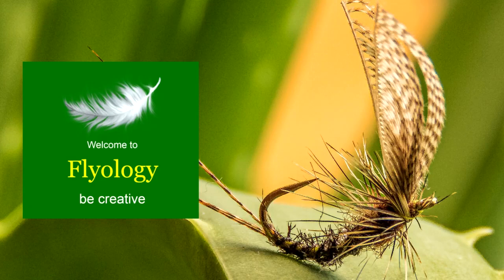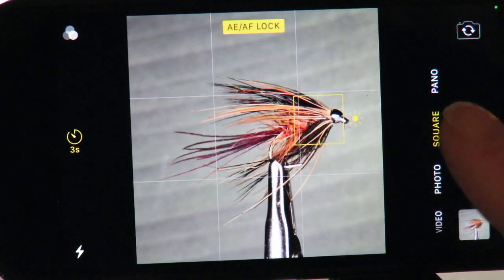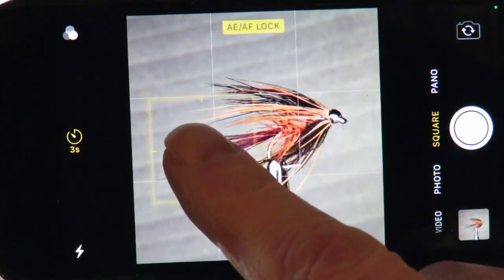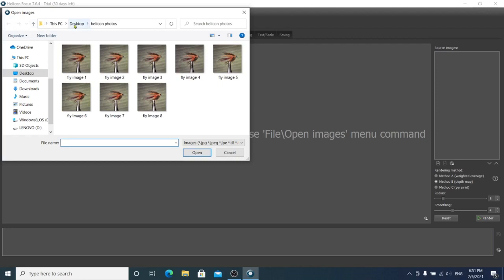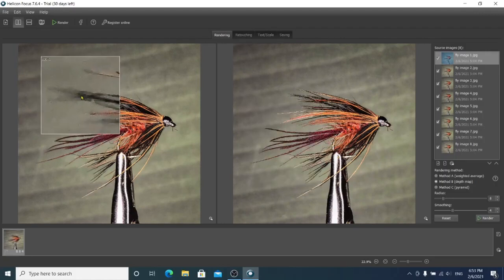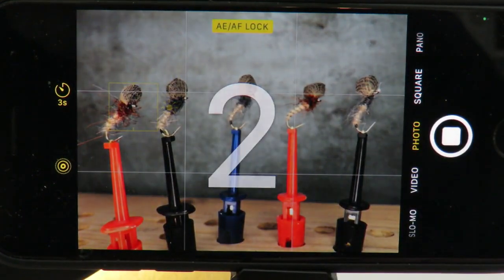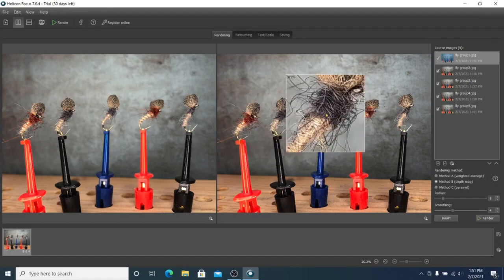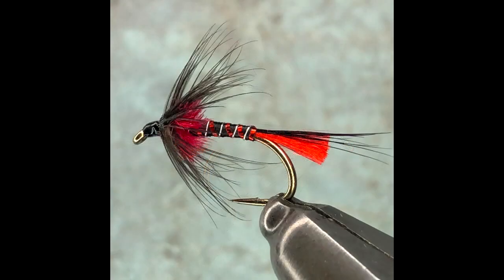Fly tying photography - Focus Stacking - what is it?